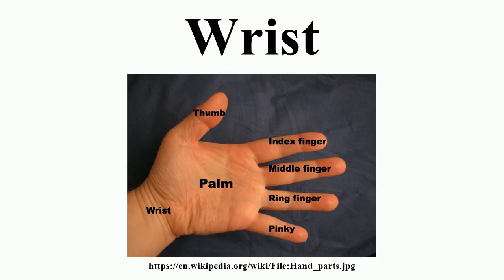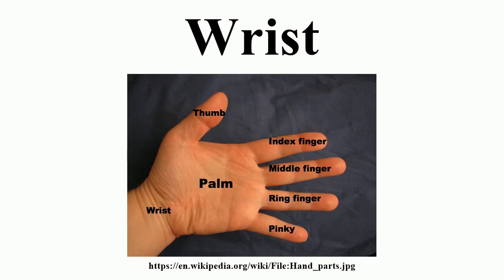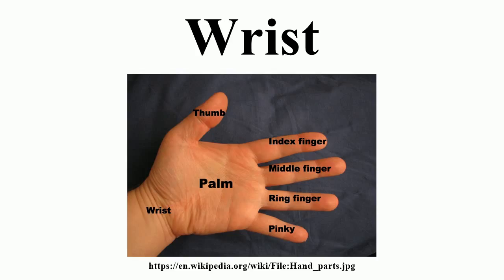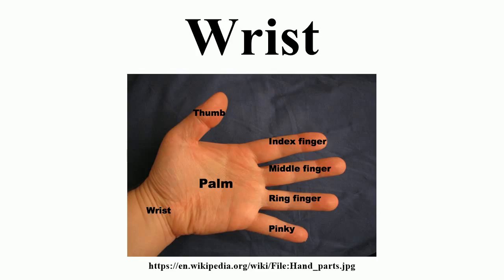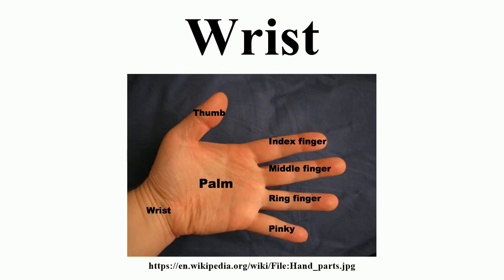Wrist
Image-Copyright-Info
Author-Info:   EncycloPetey

Image-Copyright-Info